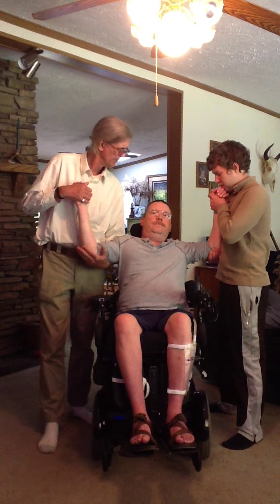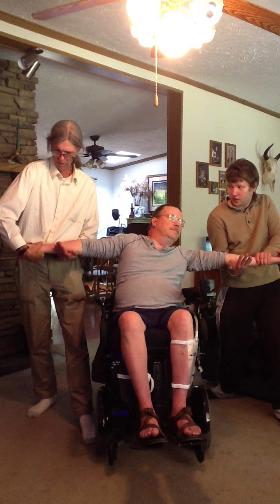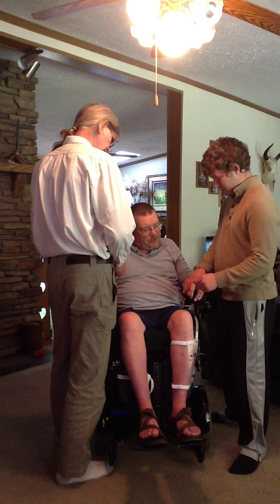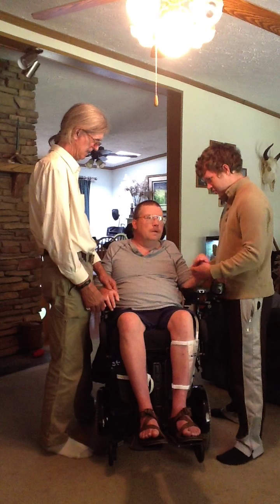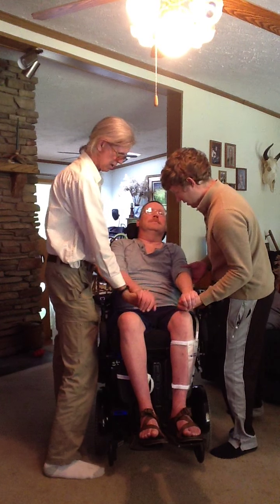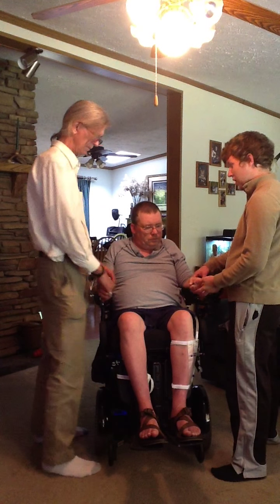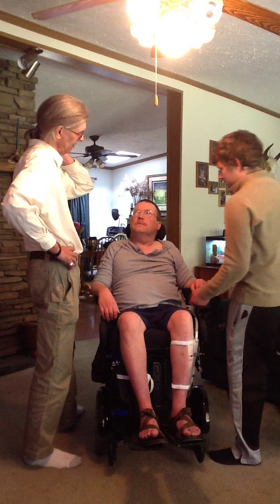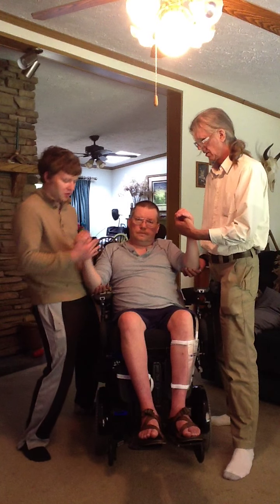Don's arm exercises part one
My name is Don and I have multiple sclerosis. I have lots of strength in my legs and some in my arms, but because of the MS, the connection is lost between my brain and my muscles. It's been many years since my diagnosis and we have developed an extensive exercise routine to keep my muscles in good condition. There are two videos here of the arm exercise routine we do every morning.